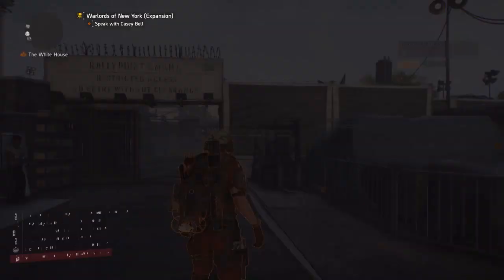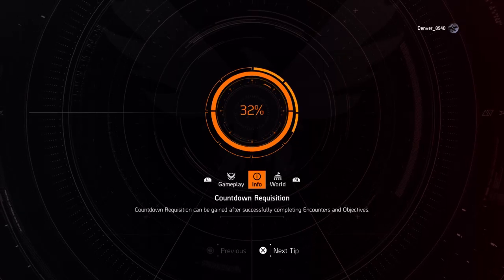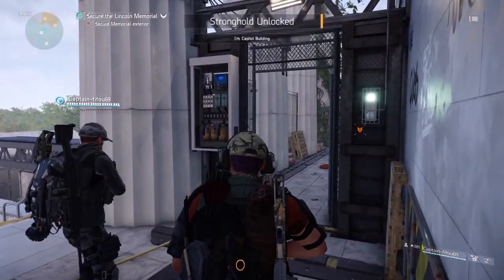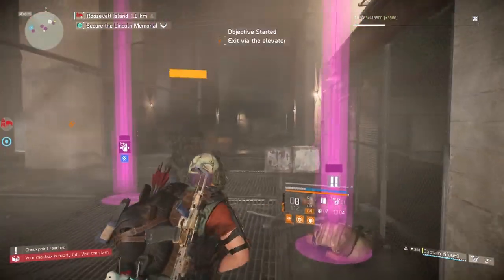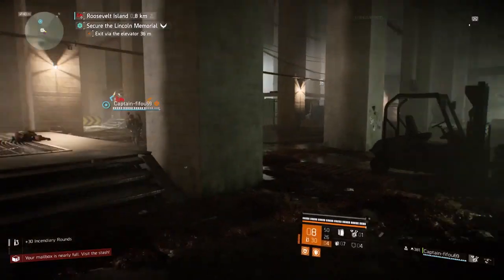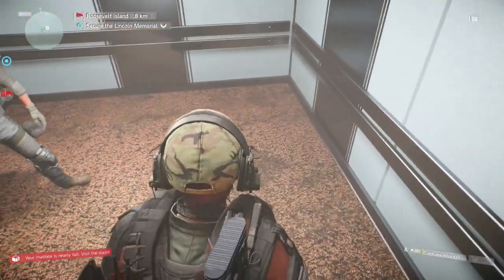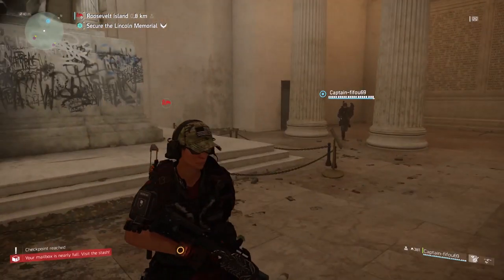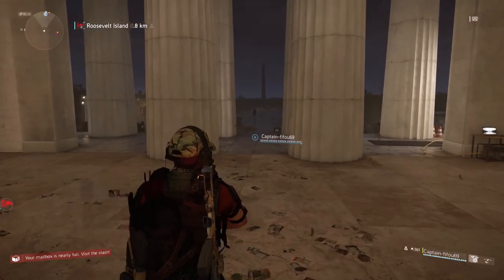How to Complete Lincoln Memorial with a Level 30 Grouped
Lincoln Memorial with a Level 30 Character

Level 30, Gear Score 513, DPS Build

Specialization: Demolitionist
Primary: Scorpio Shotgun
Secondary: Honey Badger AR
Mask: Providence Defense with Weapon DMG, Skill DMG, CHC, CHD Mod
Vest: Ridgeway Pride with Weapon DMG, CHC, CHD and CHC Mod
Holster: Providence Defense with Weapon DMG, CHD, CHC
Backpack: Badger Tuff with Armor, Armor Regen, CHC, and CHC Mod
Gloves: Providence Defense with Weapon DMG, CHD, CHC
Kneepads: Overlord Armaments (Named Kneepads Fox Prayer) (Best in slot gear) with Weapon DMG, DMG to Target Out of Cover (DTOoC), CHC
Skills:
- Crusader Ballistic Shield - for additional armor when tanking NPC's
- Revive Hive for self-revive and other players in the group